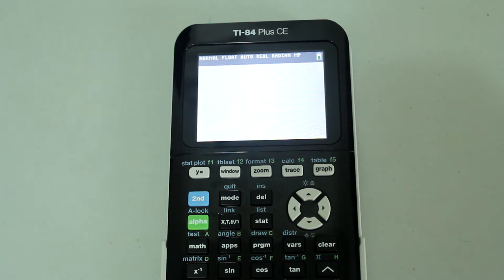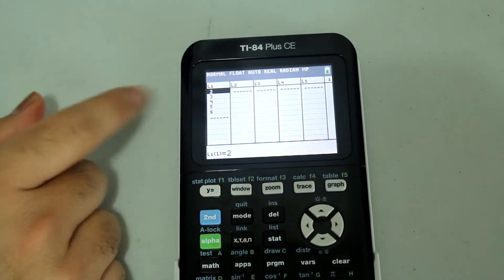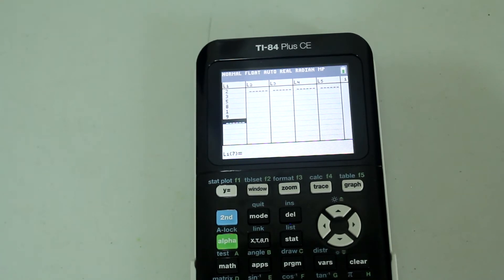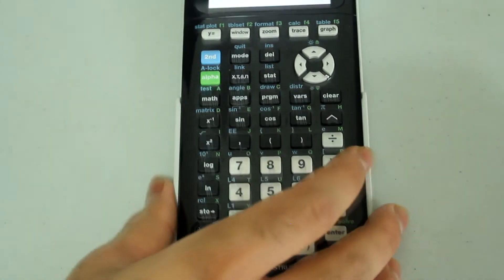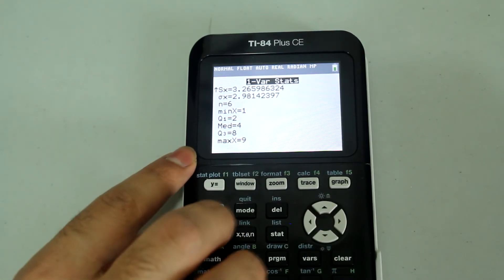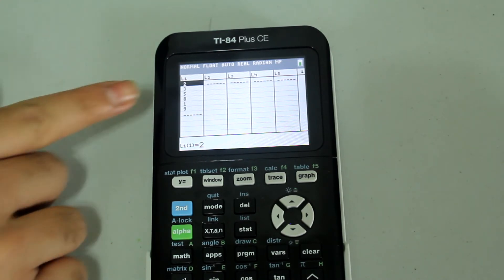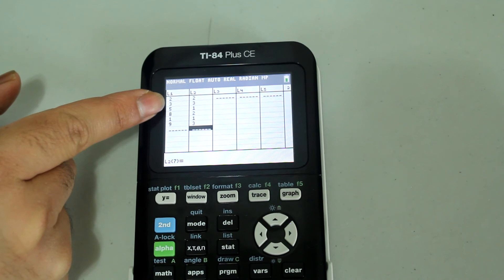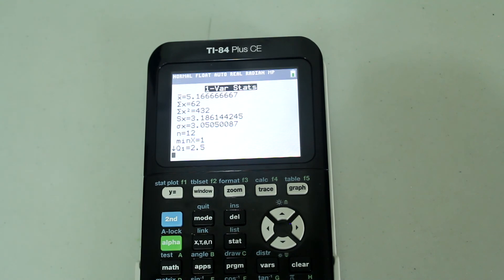How to Do Statistical Calculations on TI-84 Plus CE (Arithmetic Mean, Standard Deviation, Sums)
This is a video in my TI-84 Plus CE Tutorial Series. In this video, I show you how to calculate arithmetic mean, sample standard deviation, population standard deviation, median, lower quartile value, upper quartile value, and sum of the pieces of data in a set. I also discuss the frequency option. I demonstrate how to efficiently use the frequency option in statistical calculations on the TI-84 Plus CE.